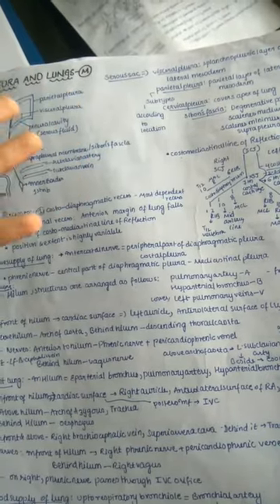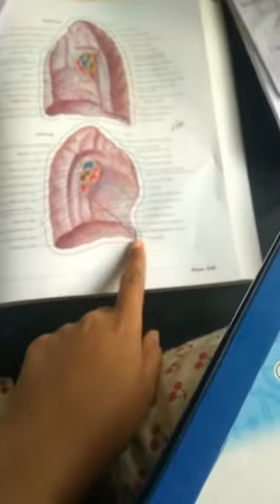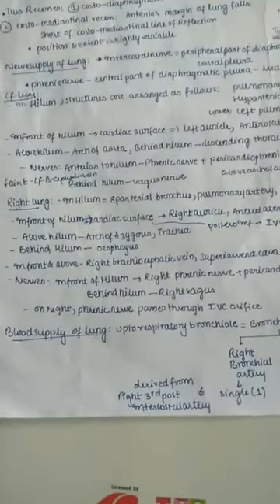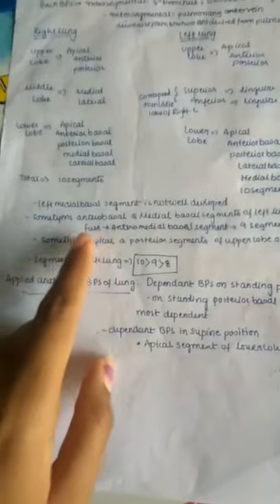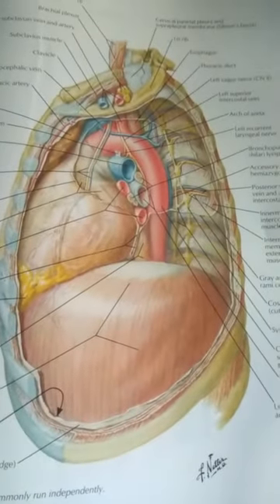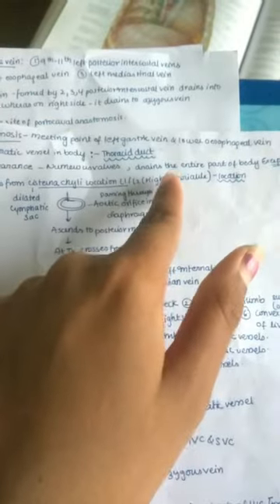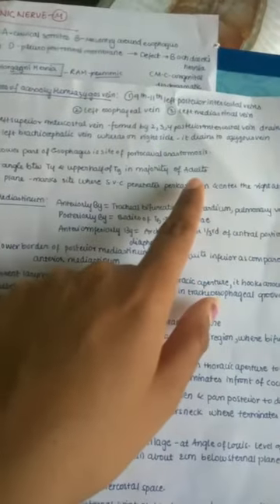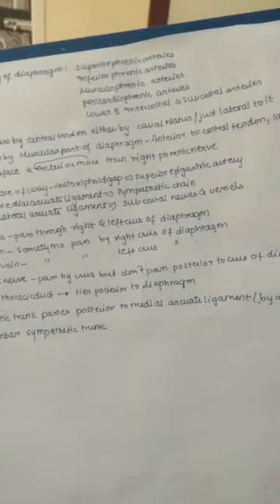Thorax Full revision part2